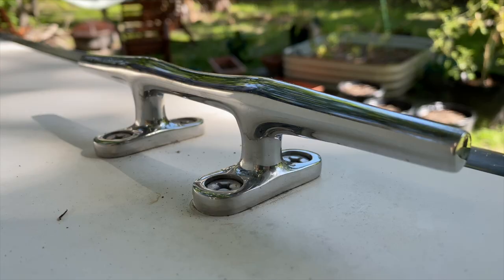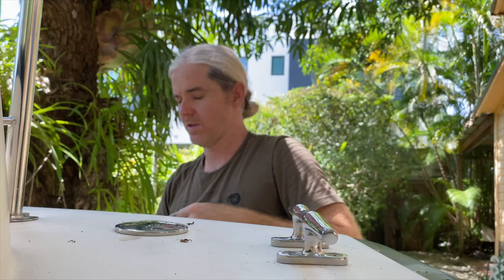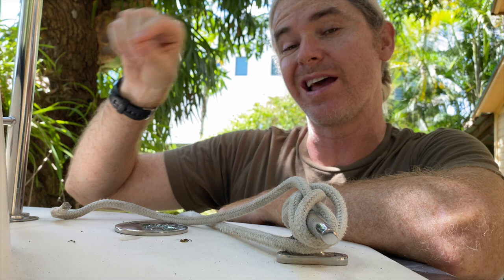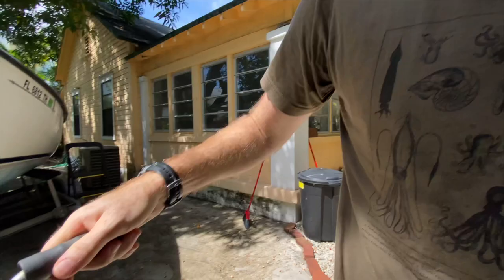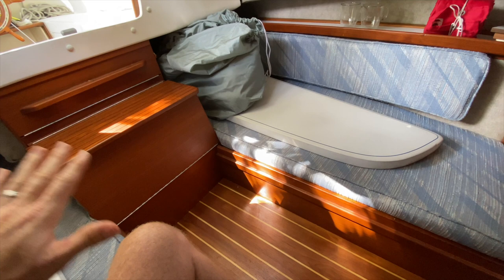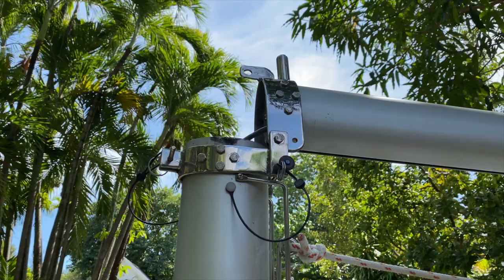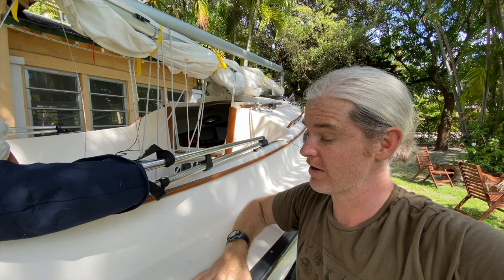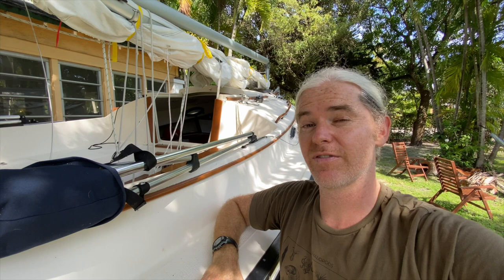Why we got a catboat?